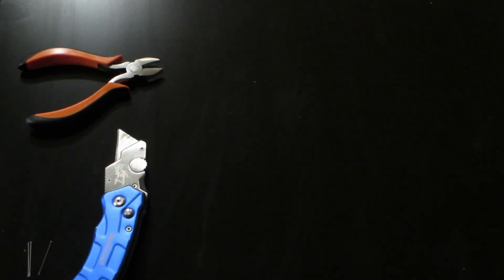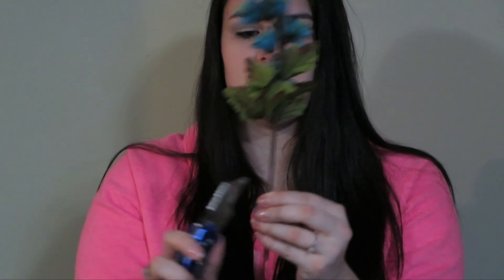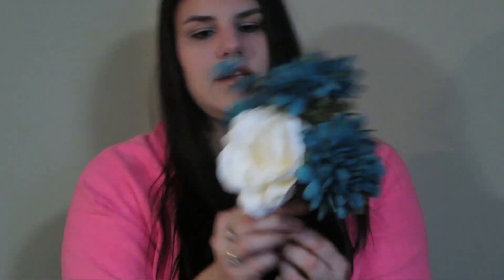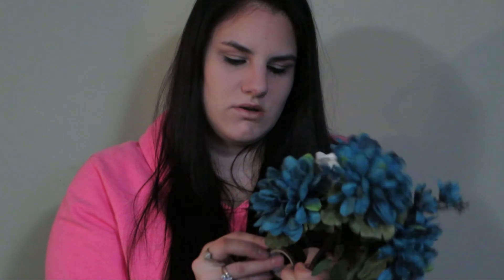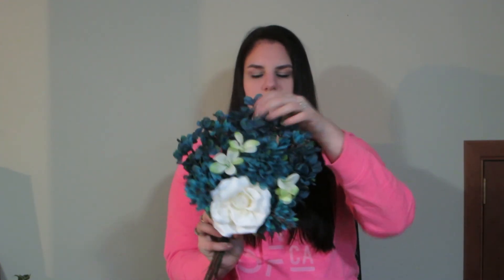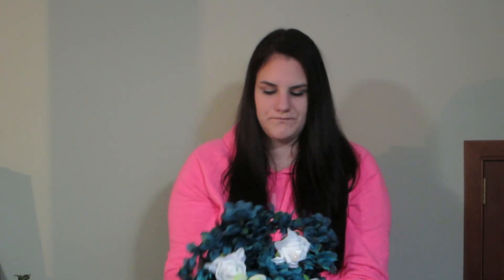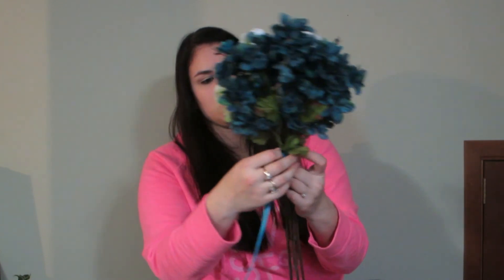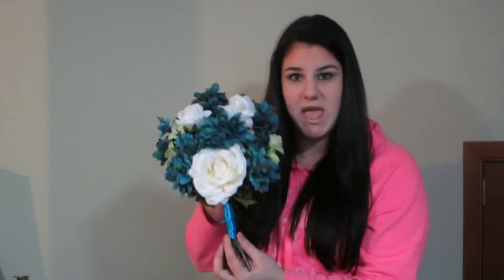How I made my Aisle Flowers! | Our Lives, Our Reasons, Our Sanity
Hey Everyone!
Just in case you wanted to know!